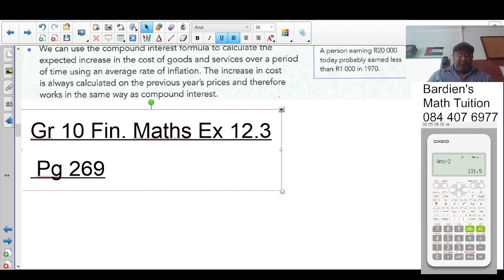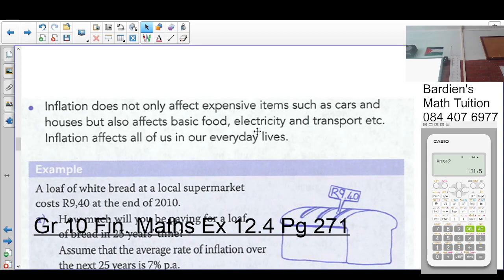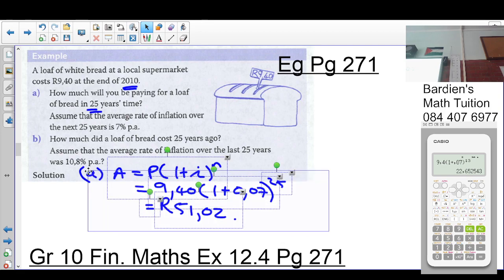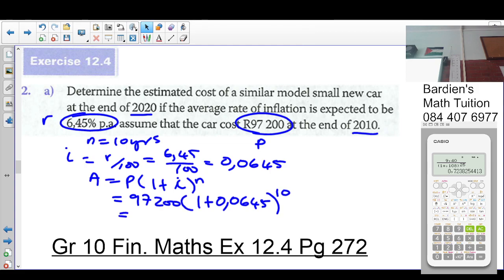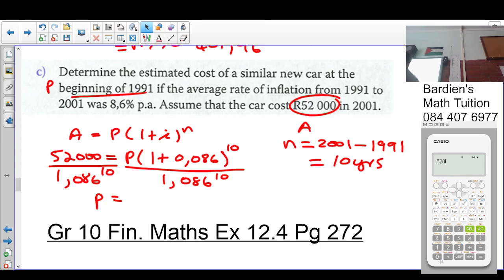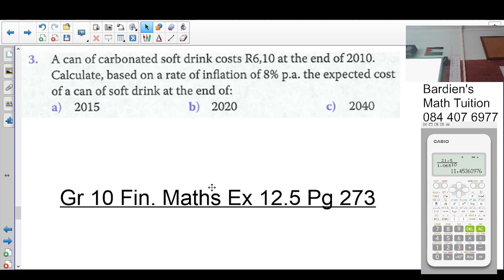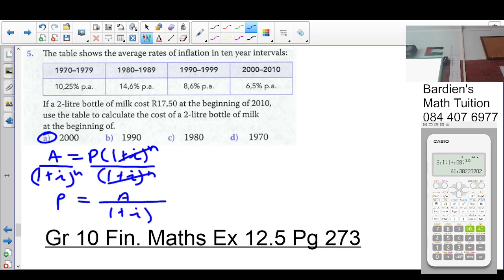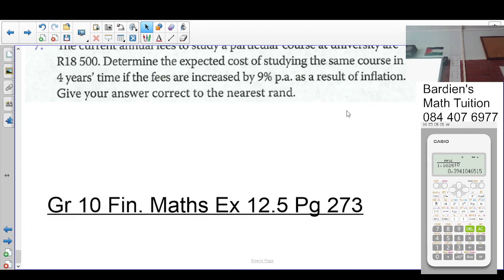Gr 10 Fin Maths L4 Ex 12.4 and Ex 12.5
Grade 10 Financial Mathematics Lesson 4

Ex 12.4 and Ex 12.5 Dealing with inflation

A short video explaining how to do inflation calculations